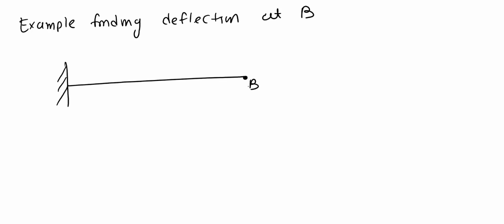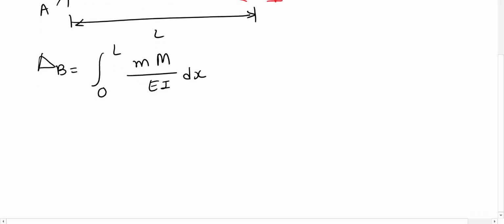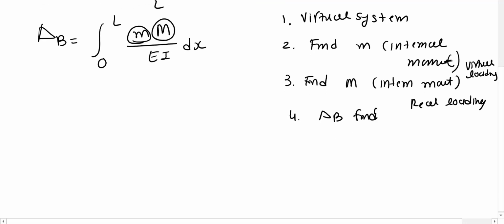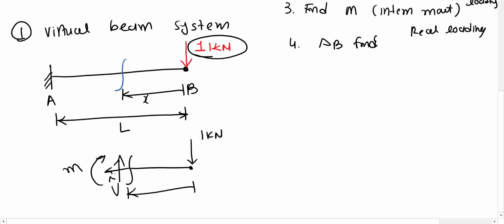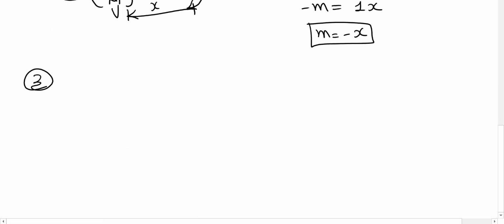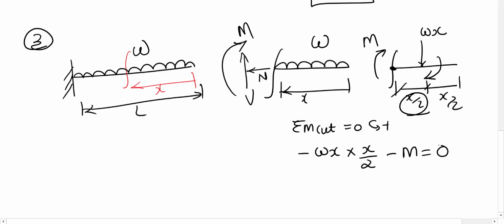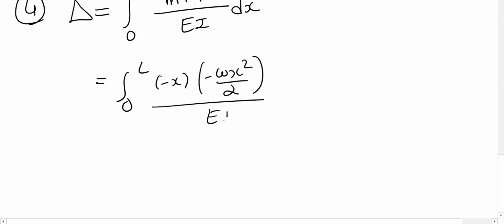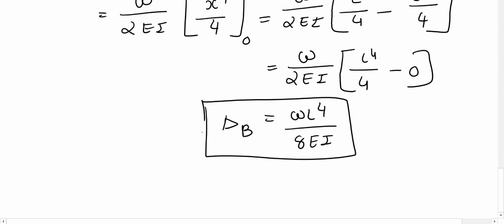Week 7 Lecture Example 8 CIV3SD1